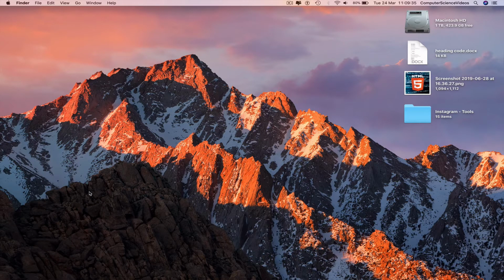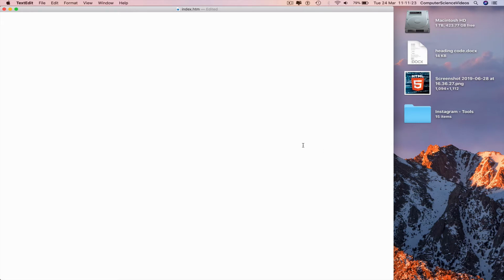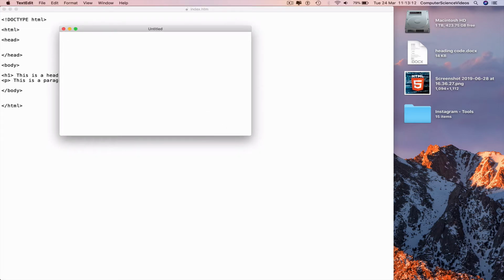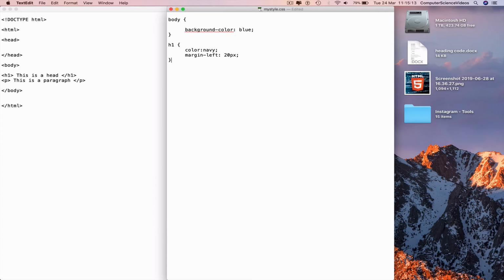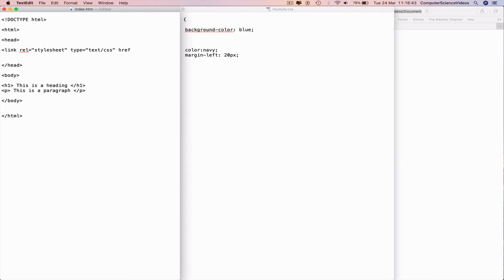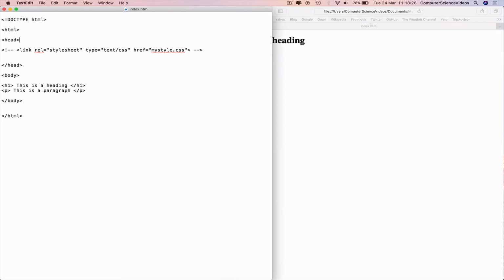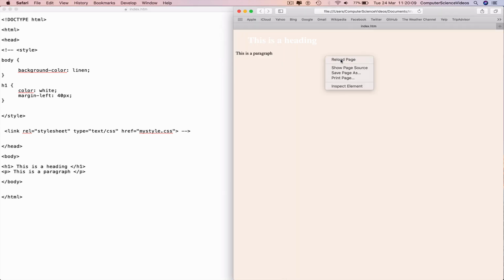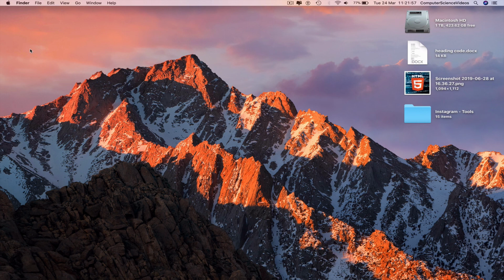CSS3 PROGRAMMING - Tutorial 4 | CSS - How to Add CSS (Internal, External & Inline)